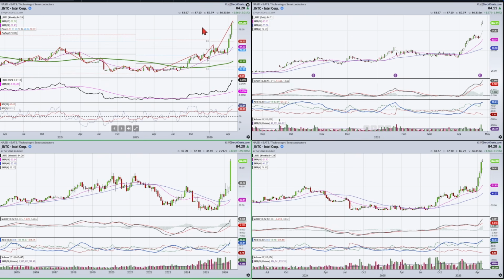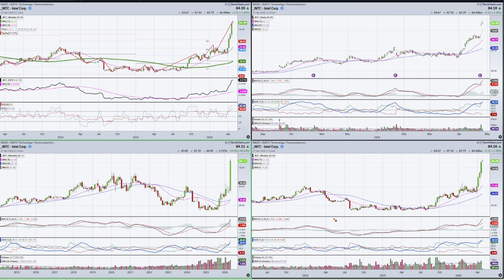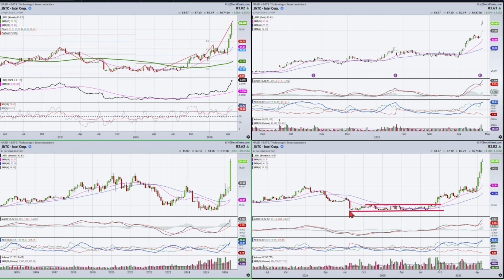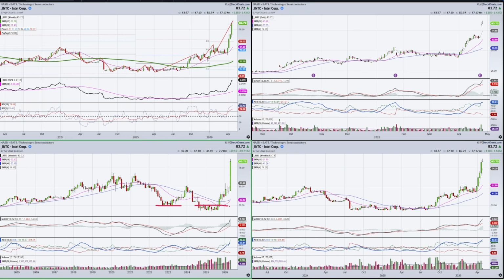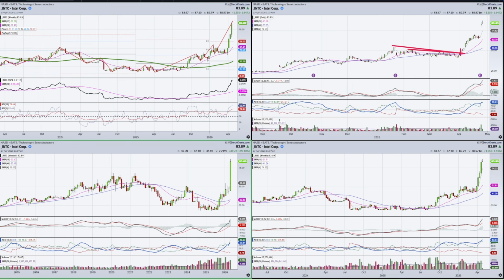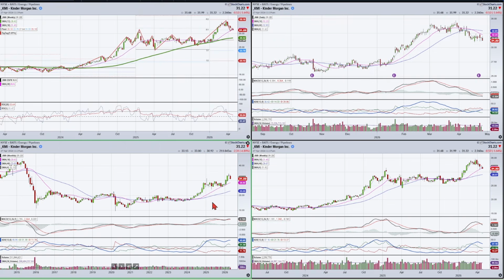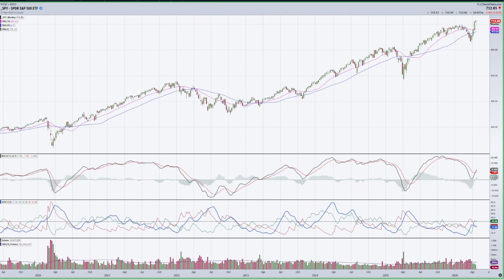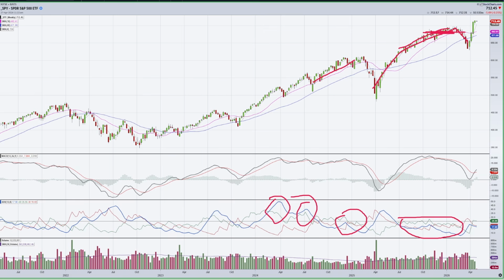ADX: When to Use Strong ADX and When to monitor Weak ADX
Joe Rabil of Rabil Stock Research shows how to use Low ADX signals as well as Strong (high) ADX signals.  He explains how ADX is used to confirm the price pattern and when each signal is complementing the price action.  He also shows what it means when a strong signal starts to fail.

Joe Rabil explains the details of a trade setup with key details that allows you take advantage of a new trend.  He discusses the moving averages, MACD, ADX and the trade signal along with stop and target.